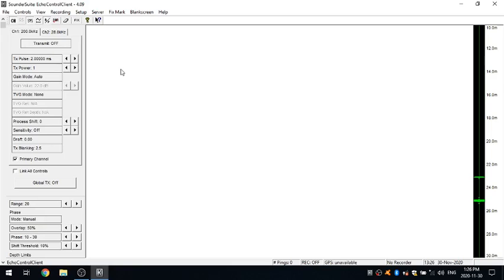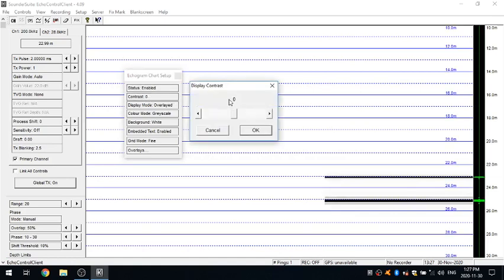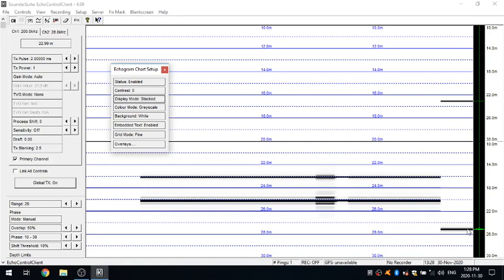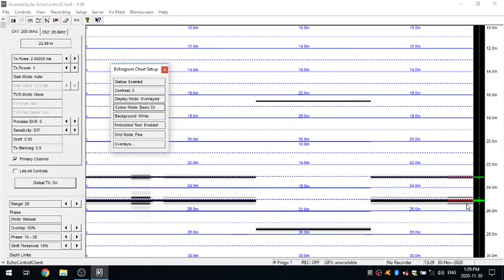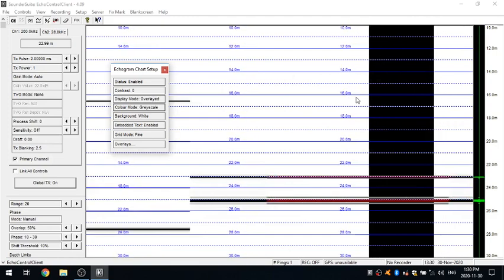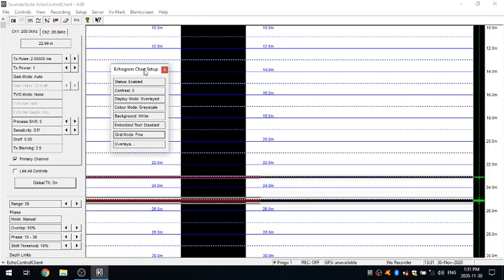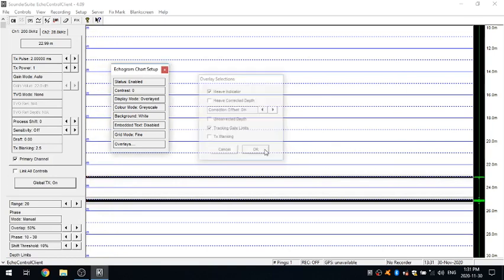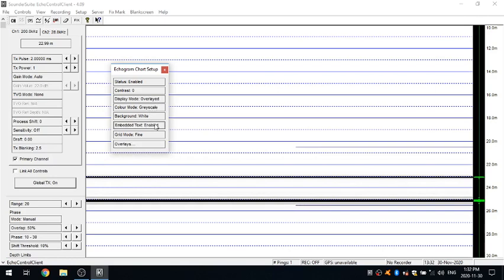Support Video 7: Chart Display Options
Review of the controls impacting the chart display presentation